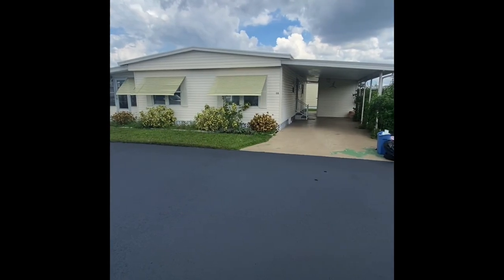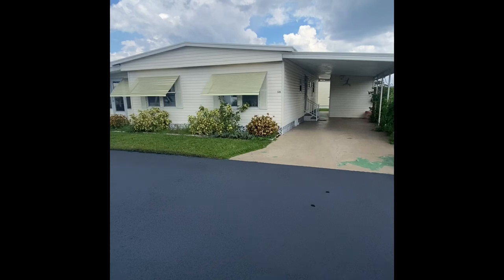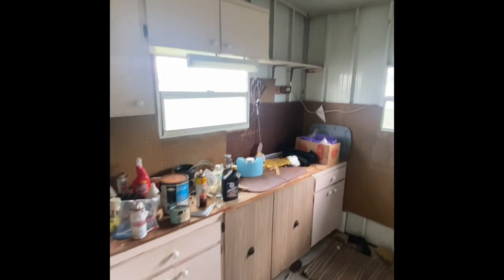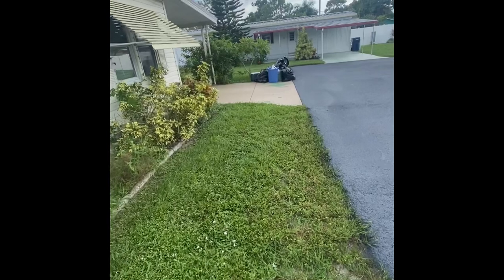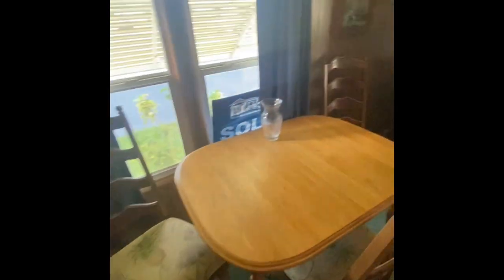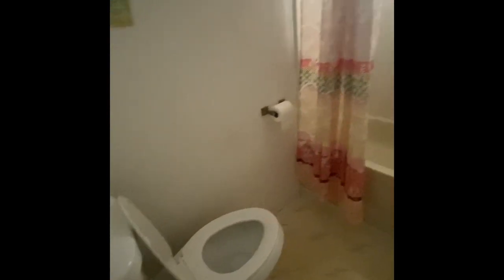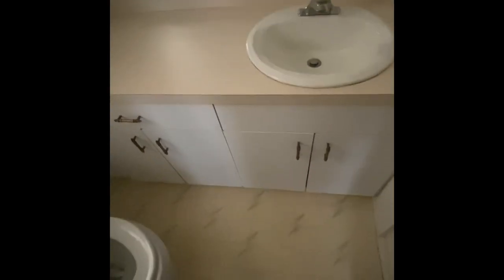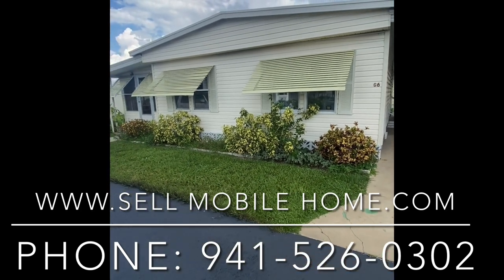Welcome to Lot G-6 located within Bayshore Windmill Village in Bradenton Florida!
Thank you for taking the time to view our property tour at Bayshore Windmill Village. Today, we find ourselves at Lot G6, the back of a very quiet cul-de-sac here at this gated community, Bay Shore Windmill Village the 55 and older park here in the heart of Bradenton where we stand. We're about 15 minutes away from the Gulf of Mexico.

I got shopping and dining within walking distance as well as medical facilities, all within an easy stroll from the front of the park. Lot rent is comparable to the park or to the county lot rent average. Rather, we do have a gorgeous swimming pool and a ton of social activities and amenities here.

This two-bedroom, two-bath, or mobile home just came on the market today. It does need to be sold as soon as possible. The seller does need us to get rid of it as they want to move on to the next stage of their life, so if you're looking for a deal in a gorgeous gated community with great amenities and a great location close to beaches, make sure you stick around for the whole video here. This is Mark with The Mobile Home Dealer and we really appreciate you being a part of this tour at lot G6.

With that being said, let's go ahead and jump into it. Watch as we continue our tour!